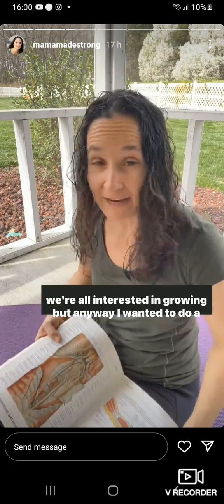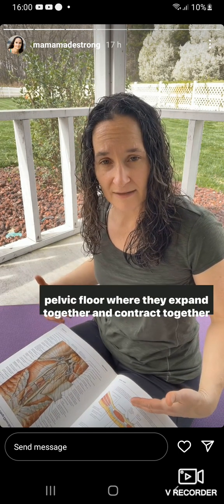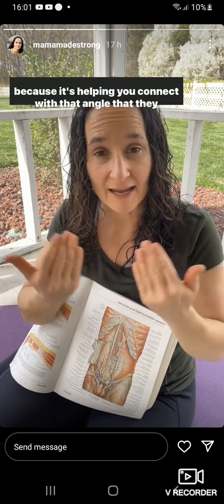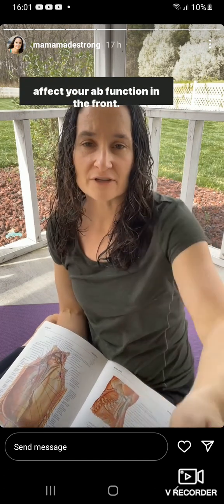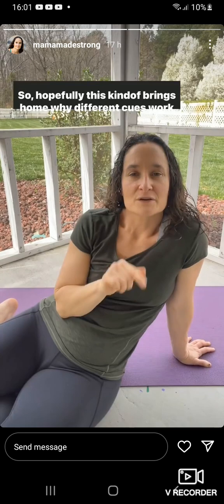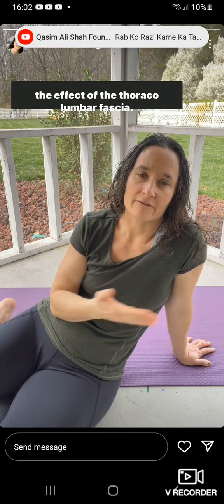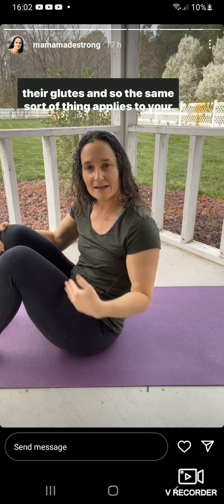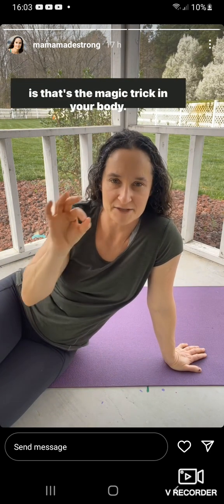Lower Abs Tricks To Find